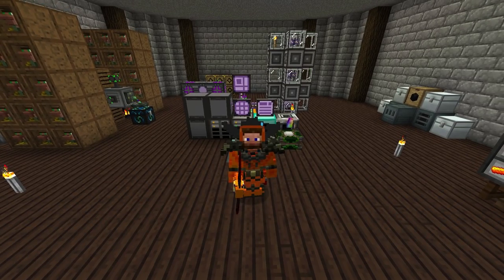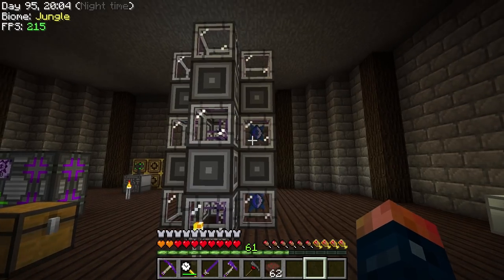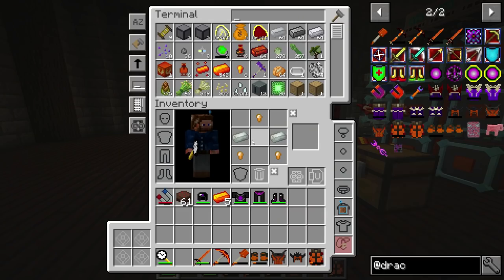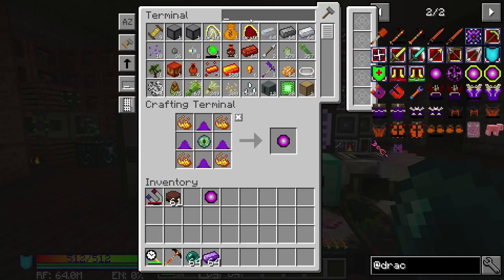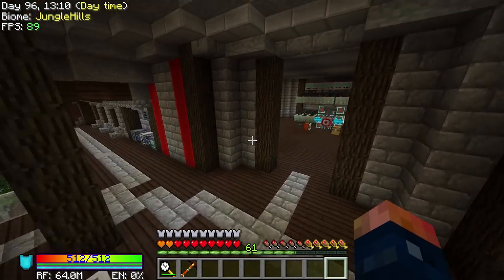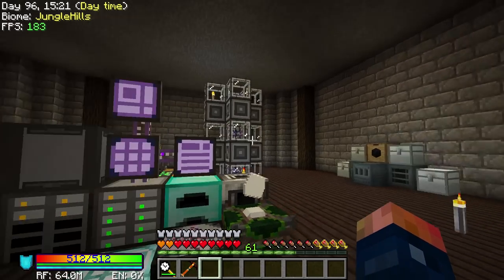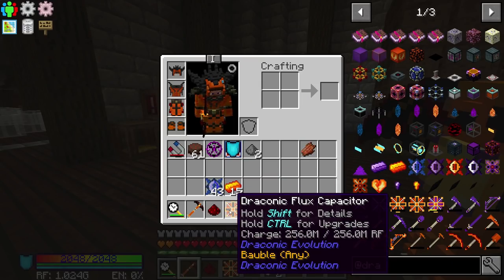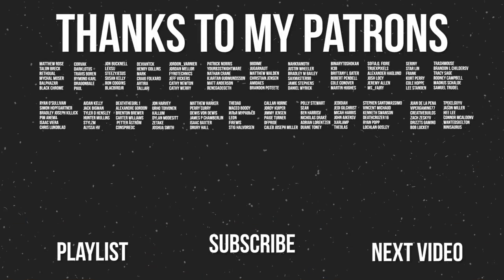StoneBlock Modpack Supporter Server Ep. 33 Draconic Armor Upgrades